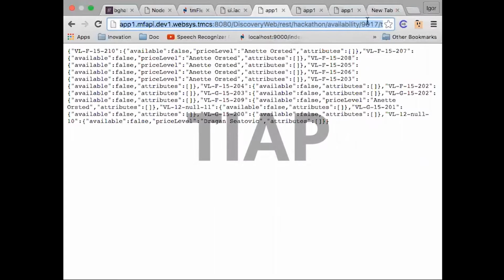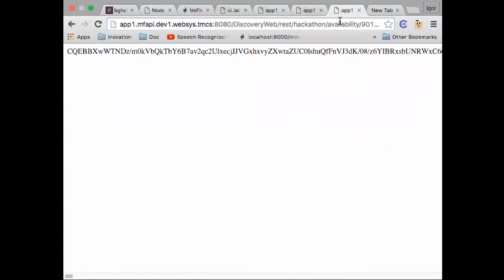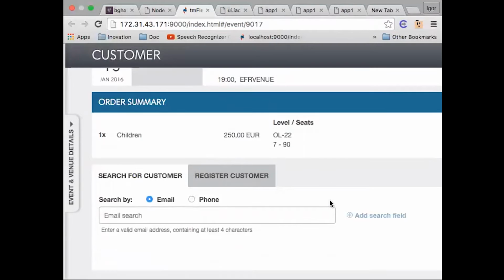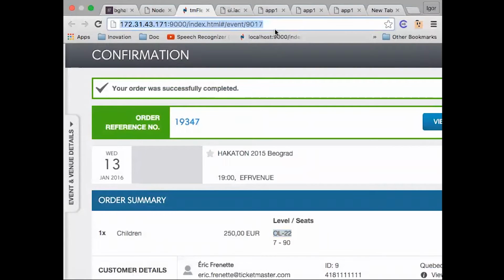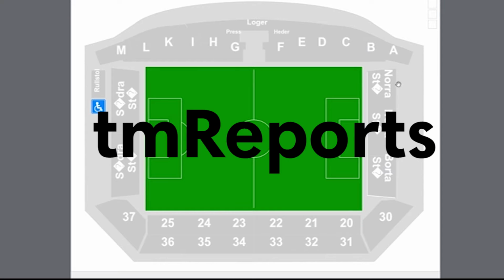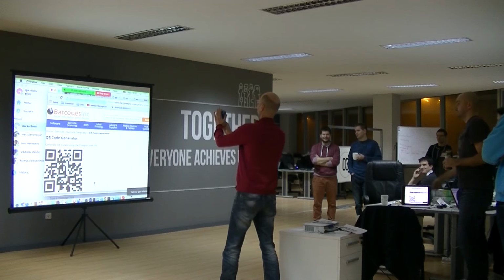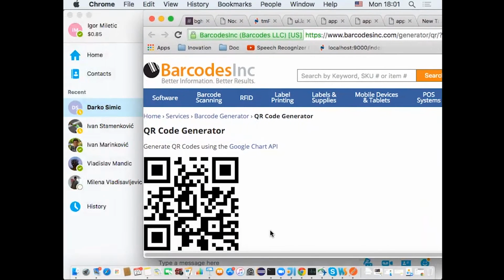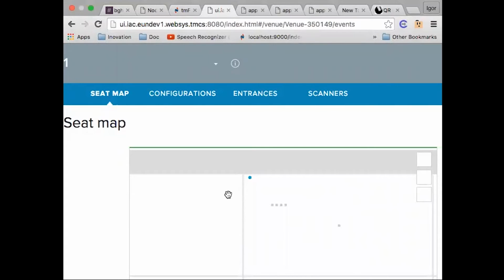Bakson Hackathon #1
Idea for first Belgrade hackathon was based on innovative work done by one of our colleagues from London office – Nicolo Tadei. He created new Simple Interactive Map (SIM) . SIM visual representation of venue seat map. It is JavaScript library built in ReactJS that can be easily integrated in any other JavaScript environment.